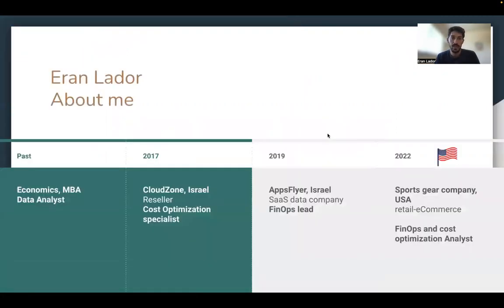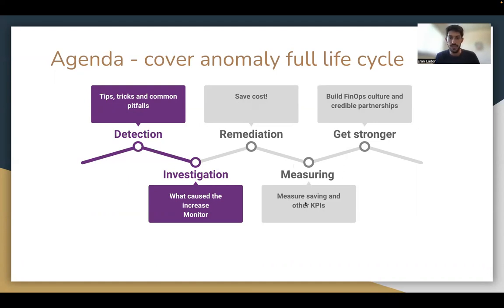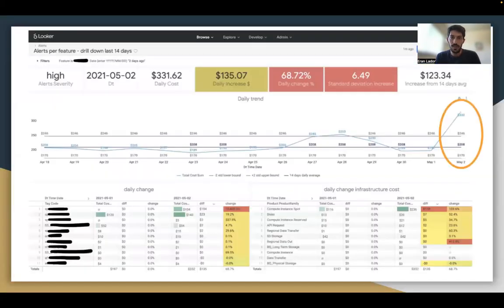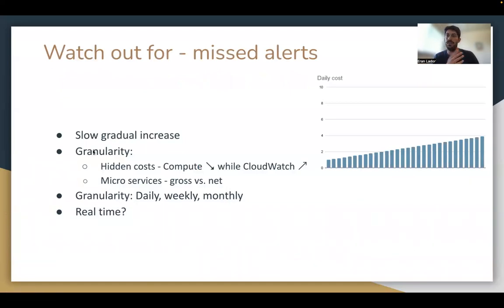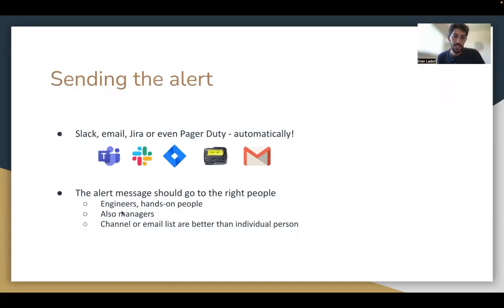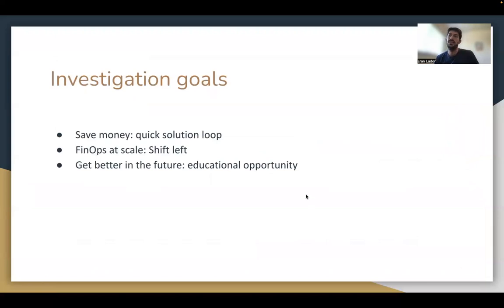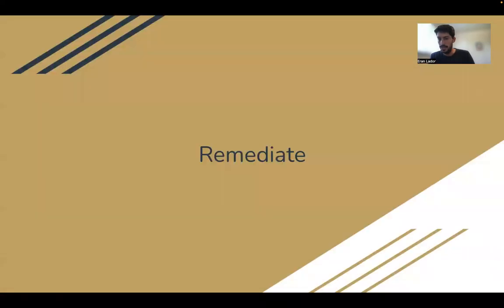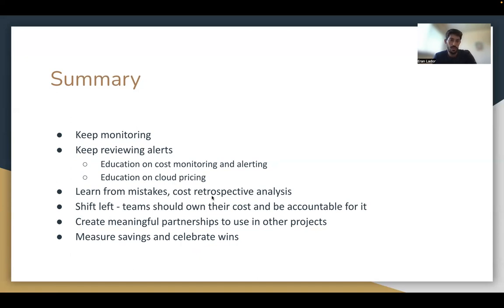How to master cloud cost anomalies and trend monitoring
I will cover a few options available for anomaly detection as the first part, tips and tricks and common pitfalls to avoid. But since detecting cost increases is only the first part, you still have to investigate and tooling only gets you so far. This session will explore real-world examples of cost trends and anomalies and how FinOps plays a pivotal role with investigation - not just visibility. We'll share insights and strategies on not only the technical side, but also how you can build credibility and partnerships with engineering to foster the FinOps culture, as well as enhance forecasting and drive cloud cost accountability.

Eran Lador